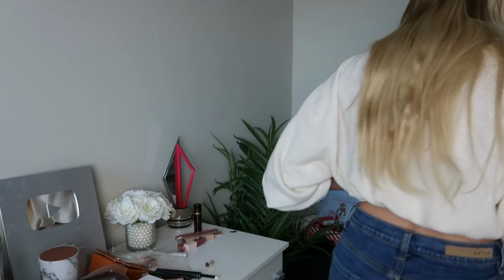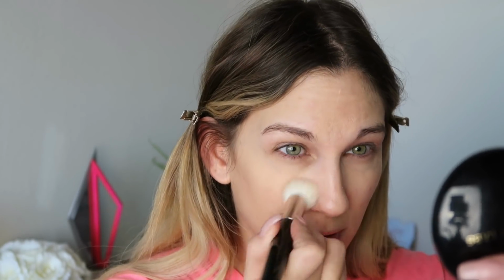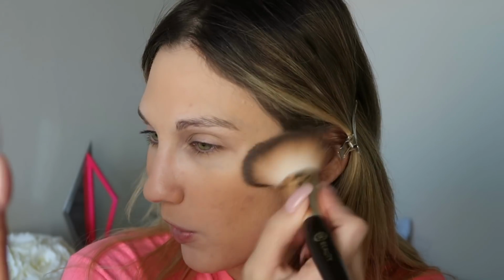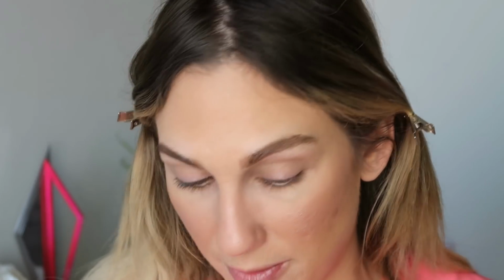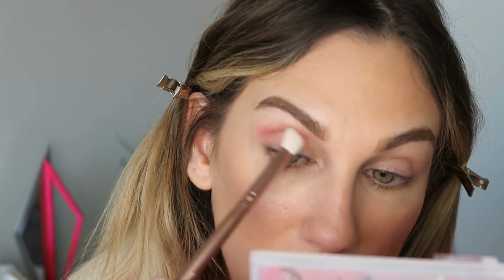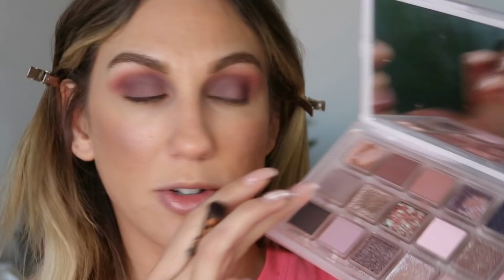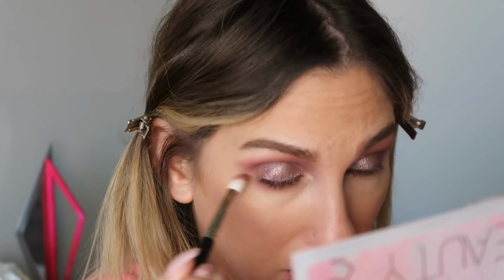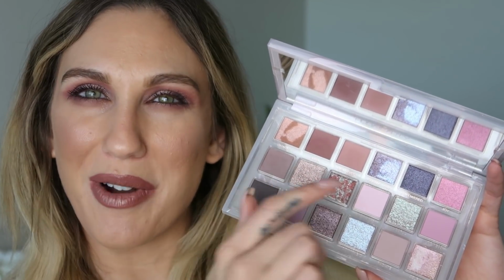*emotional* divorce + the holidays // chatty grwm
Happy Friday! Today I have a new ChattyGRWM sharing an update on how I’m doing during holiday time after my move and divorce. I shed quite a few tears in this one but I hope this video helps anyone going through a difficult time during this season.

TO ENTER:
Must be a subscriber and leave any SantaSam comment on this video! Fill out this form to confirm your entry
Open international, winner will be a pinned comment once confirmed!

SIGMA X SAMANTHA MARCH RESTOCK!

PRODUCTS USED
Nars Soft Matte Primer

Samantha March
10620 Southern Highlands Pkwy
Ste 110-613

♥PURCHASE LAUREN:
*Amazon Kindle: